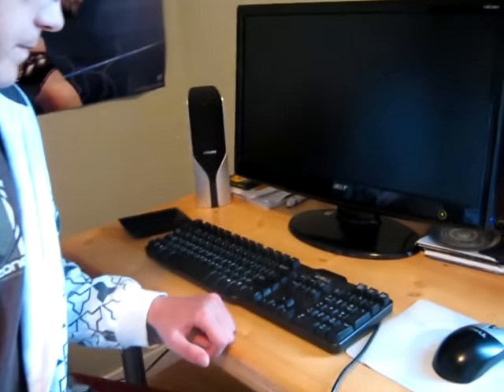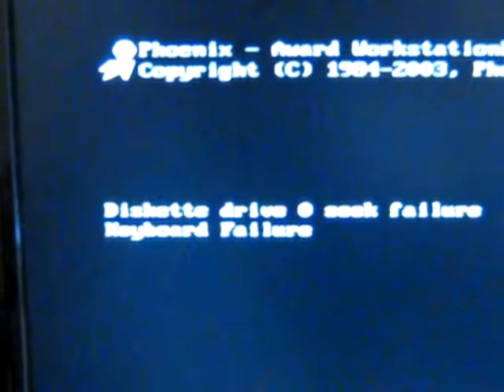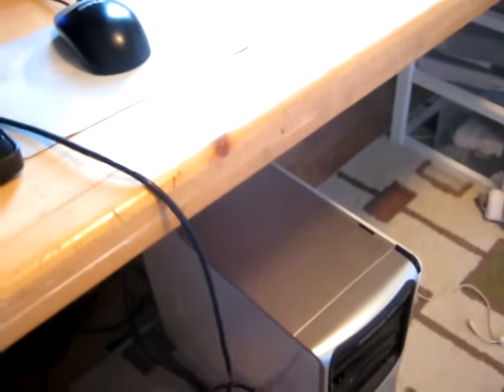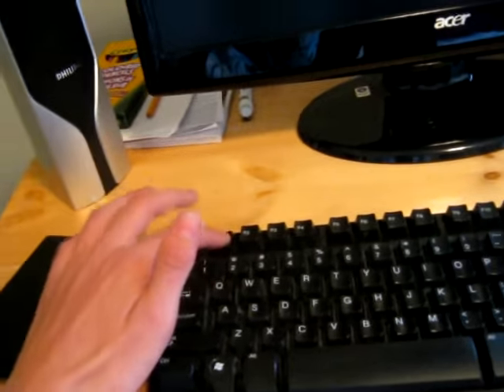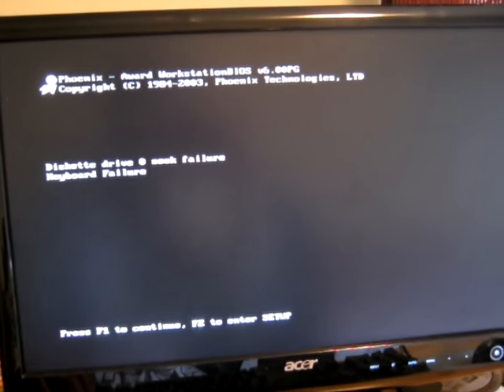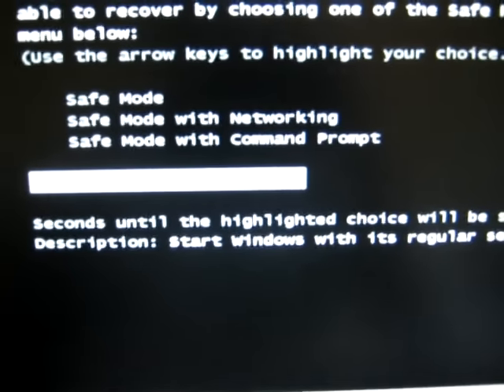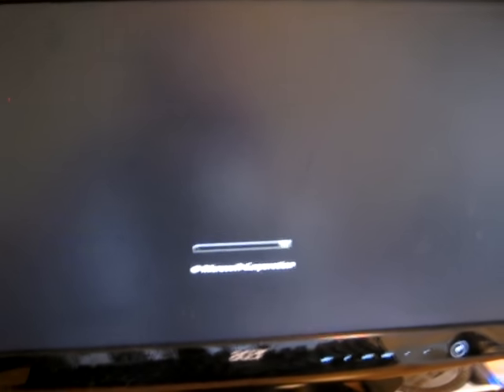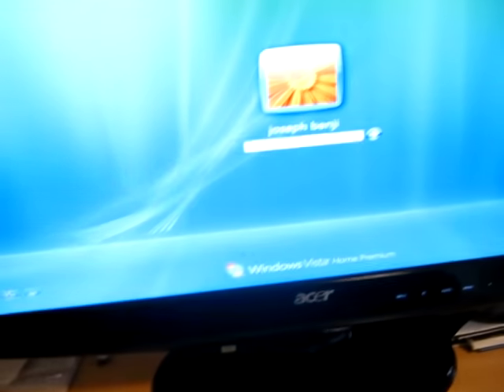keyboard failure on boot fix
it doesn't always work on your first try so if it doesn't work try again. sometimes it will take u to a different screen asking u which system to boot, if that screen pops up turn off your computer, turn back on do the F1 thing again but instead of the enter key press and hold the tab key. If u have tried this many times without any type of success something is wrong with your motherboard and i cant help u with that.